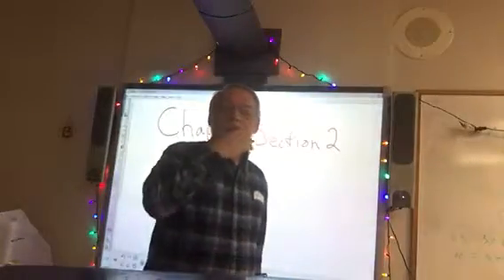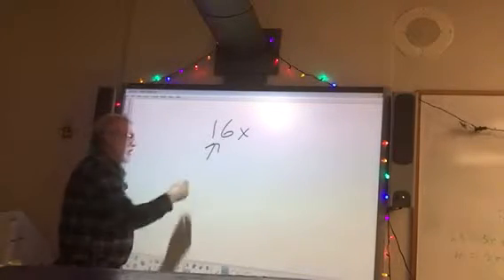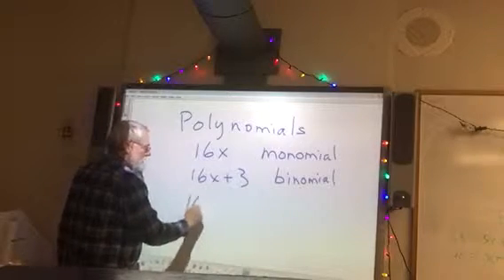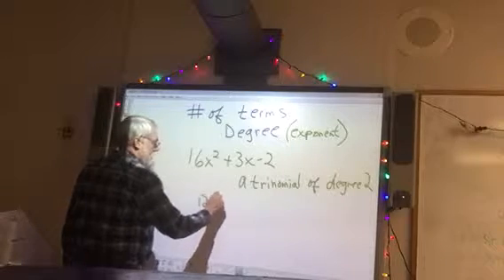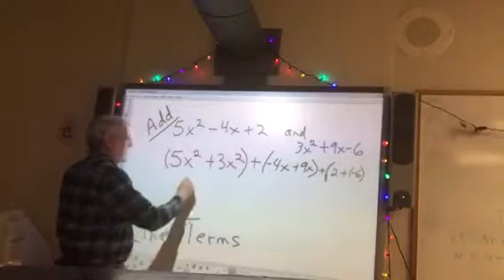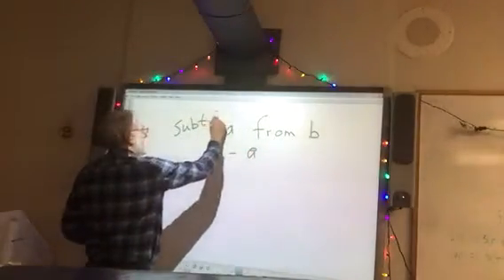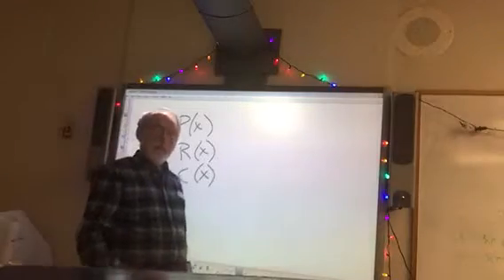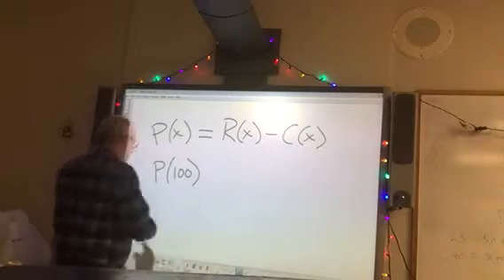Spoondawgs chap 5 section 2 notes